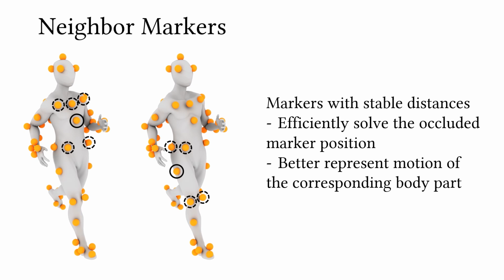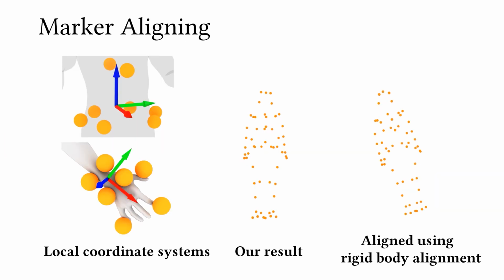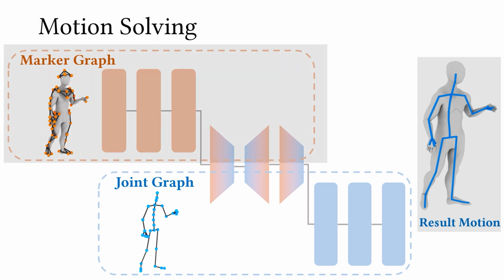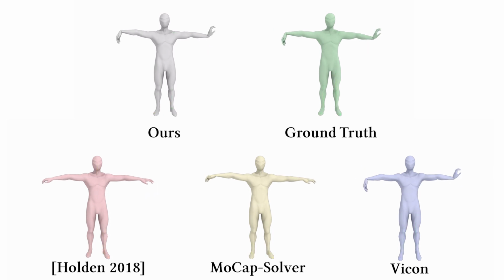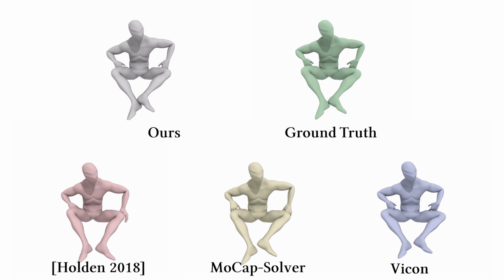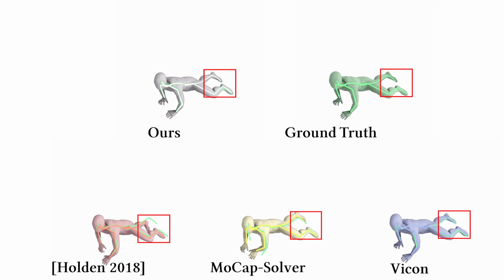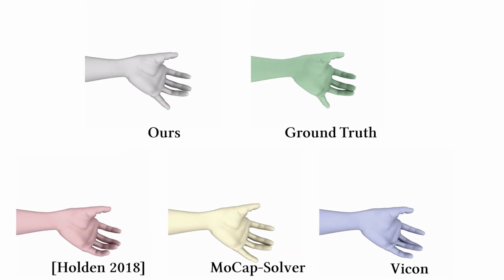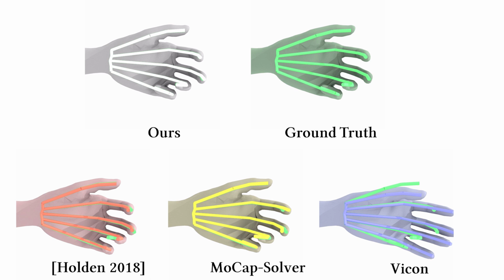A Locality-based Neural Solver for Optical Motion Capture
This is our SIGGRAPH Asia 2023 paper.

Abstract
We present a novel locality-based learning method for cleaning and solving optical motion capture data. Given noisy marker data, we propose a new heterogeneous graph neural network which treats markers and joints as different types of nodes, and uses graph convolution operations to extract the local features of markers and joints and transform them to clean motions. To deal with anomaly markers (e.g. occluded or with big tracking errors), the key insight is that a marker's motion shows strong correlations with the motions of its immediate neighboring markers but less so with other markers, a.k.a. locality, which enables us to efficiently fill missing markers (e.g. due to occlusion). Additionally, we also identify marker outliers due to tracking errors by investigating their acceleration profiles. Finally, we propose a training regime based on representation learning and data augmentation, by training the model on data with masking. The masking schemes aim to mimic the occluded and noisy markers often observed in the real data. Finally, we show that our method achieves high accuracy on multiple metrics across various datasets. Extensive comparison shows our method outperforms state-of-the-art methods in terms of prediction accuracy of occluded marker position error by approximately 20%, which leads to a further error reduction on the reconstructed joint rotations and positions by 30%.